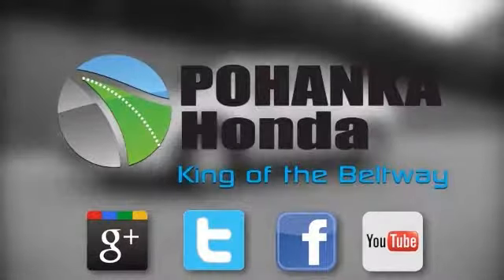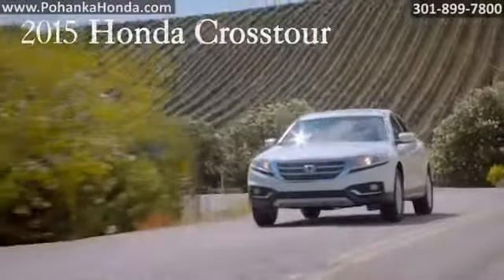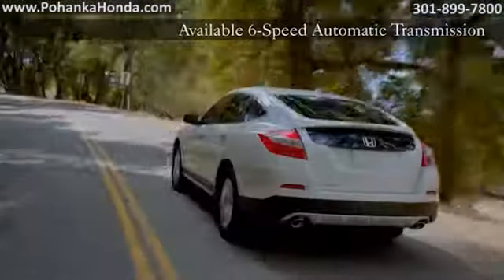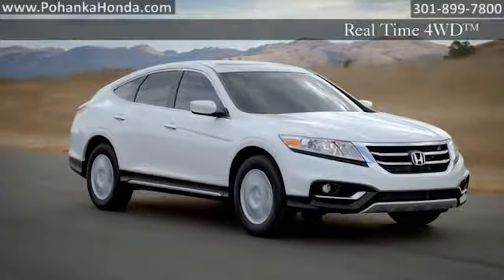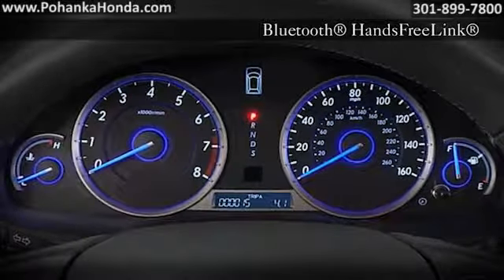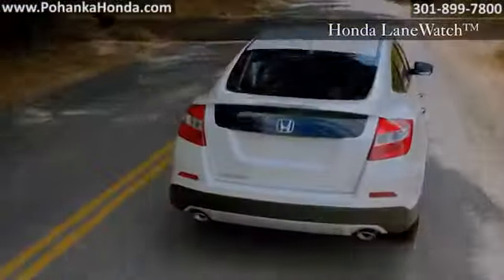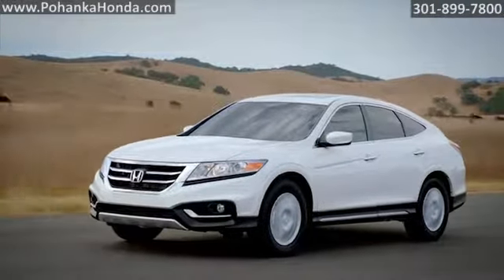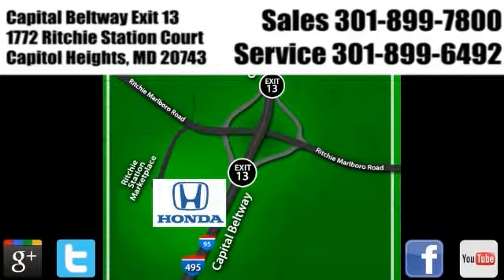New 2015 Honda Crosstour Washington DC MD Capitol Heights MD Pohanka Honda Washington DC Honda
Pohanka Honda Capitol Heights MD Feature Video
1772 Ritchie Station Court Capitol Heights MD
Washington DC Honda Dealer MD, 20743